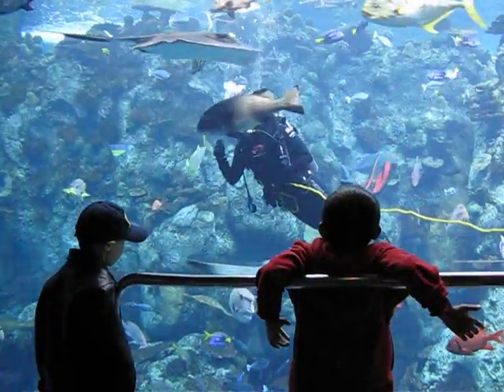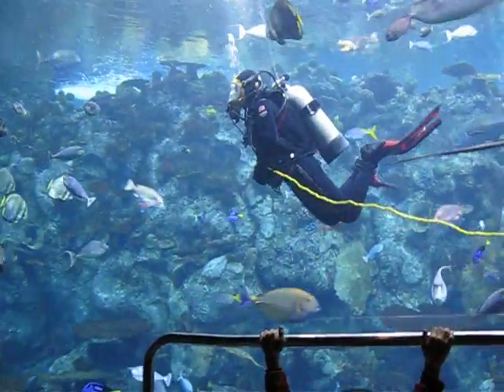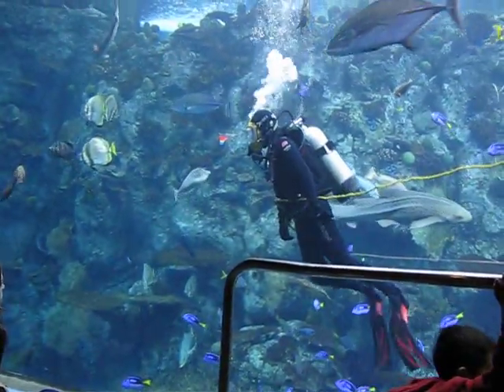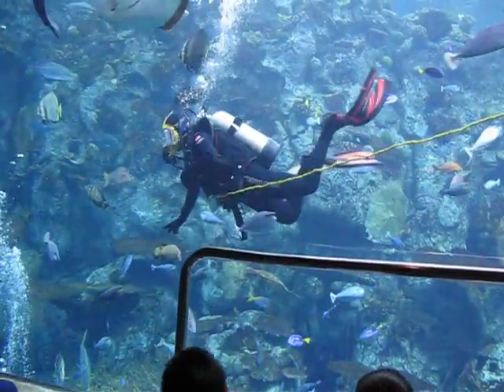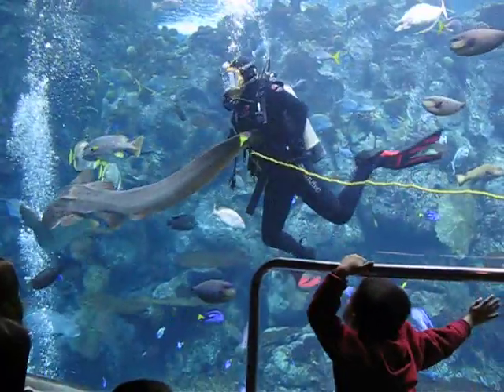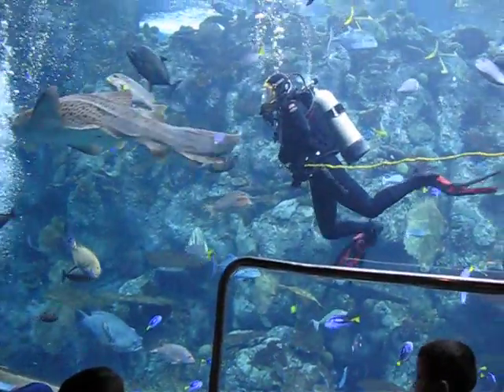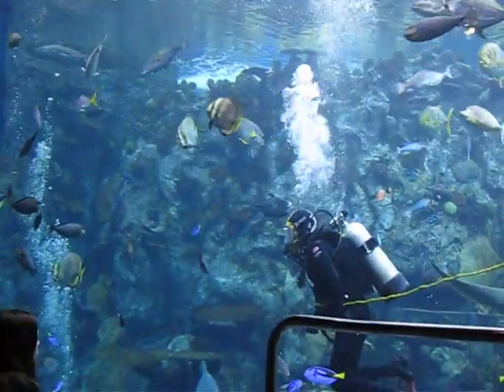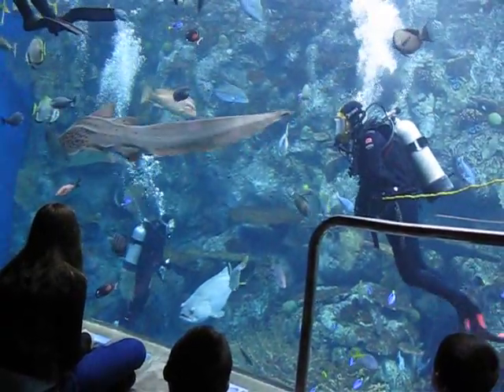Ali Presents at the Aquarium Underwater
Scuba Dive Volunteer Ali Pia presents at the Tropical Reef exhibit in scuba gear underwater at the Aquarium of the Pacific.